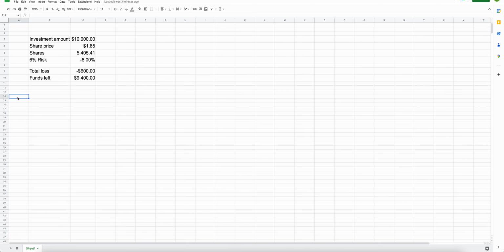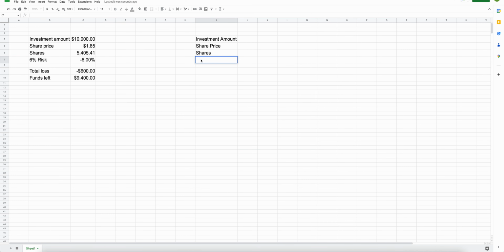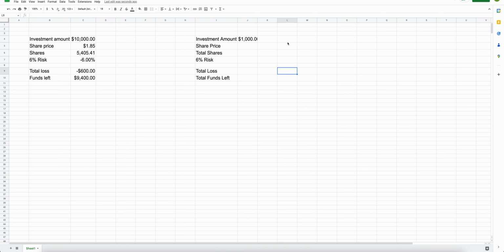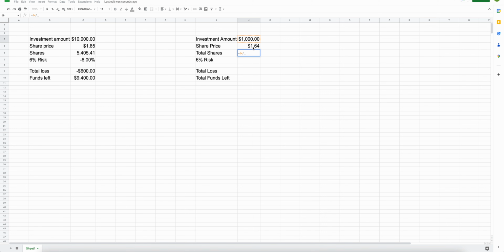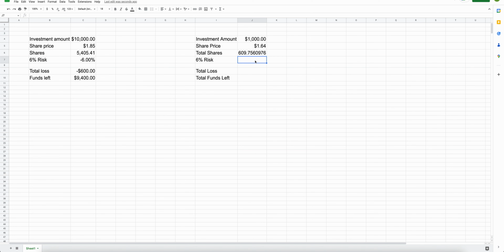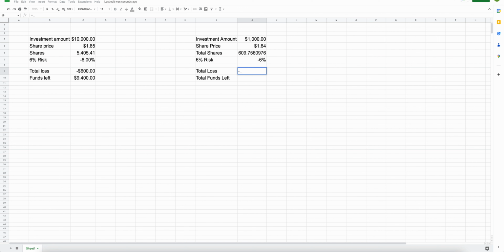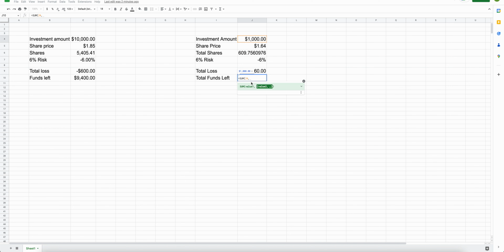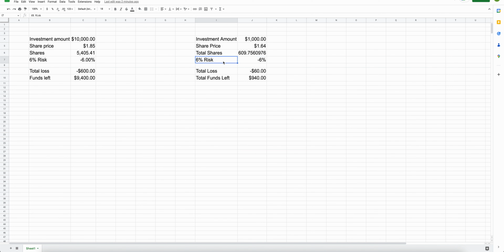How To Build A Simple Stock Market Risk Model In Google Sheets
Building a simple stock market rick model in Google Sheets.